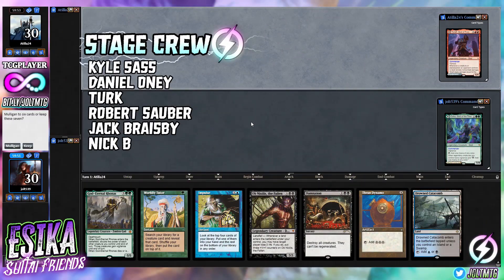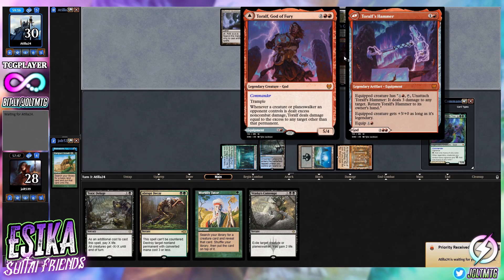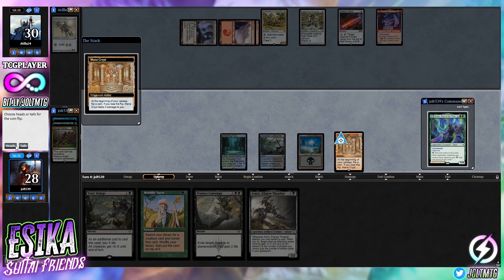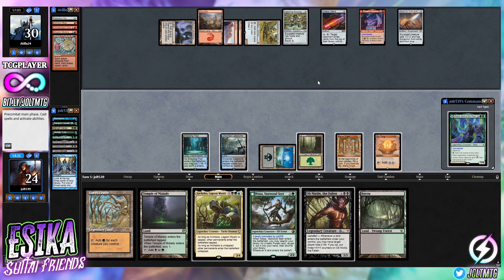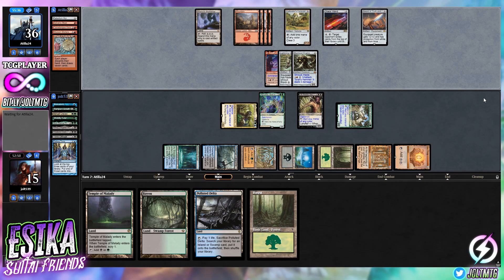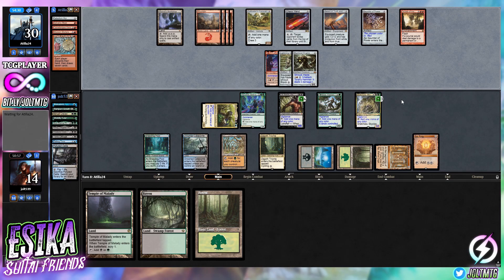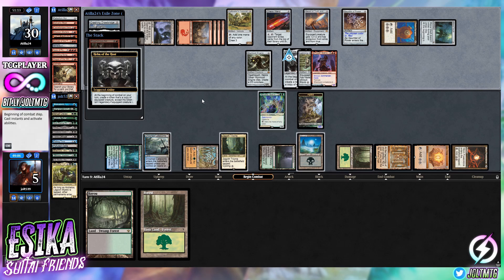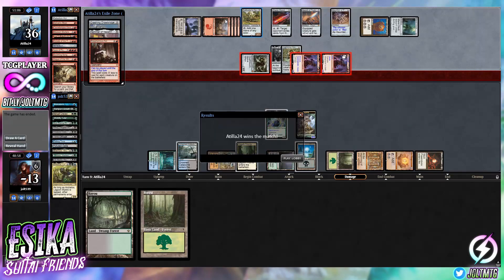Jolt - Commander - Esika, God of the Tree vs Toralf, God of Fury